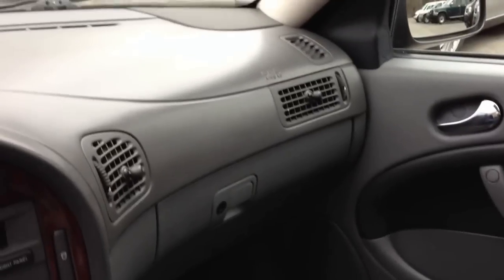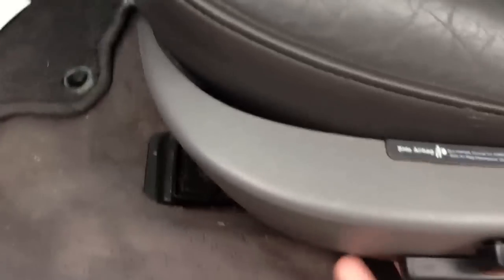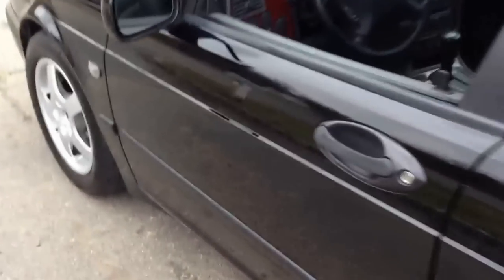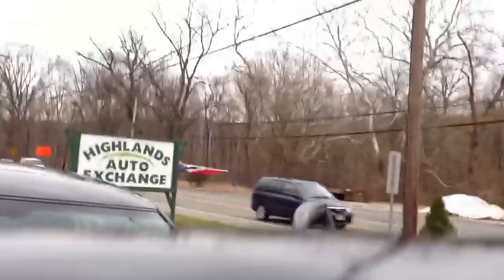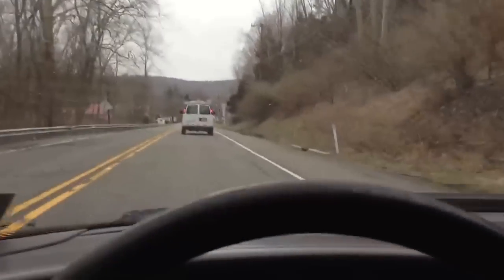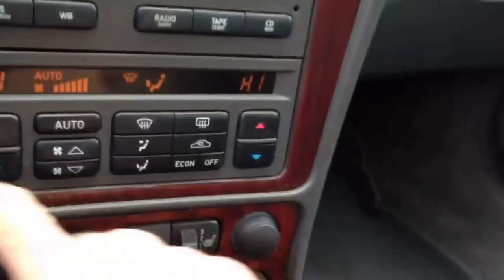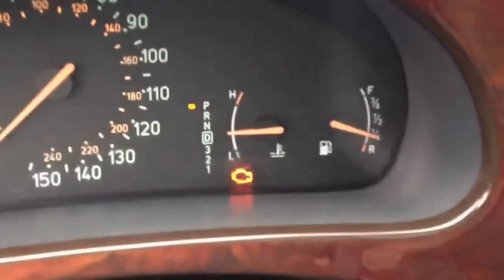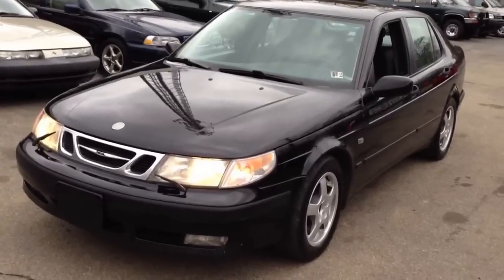2000 Saab 9-5 4 Door Turbo for sale on eBay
Short video of a 2000 Saab 9-5 4 Door Turbo for sale on eBay